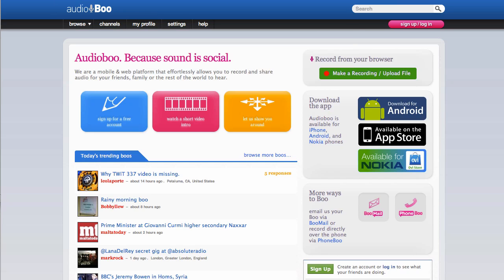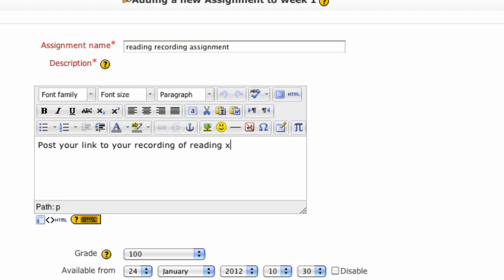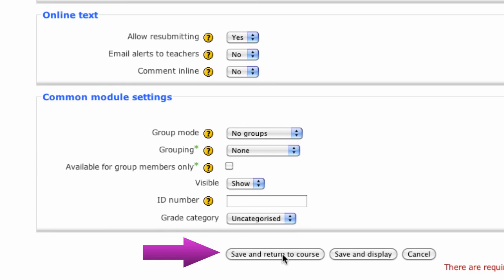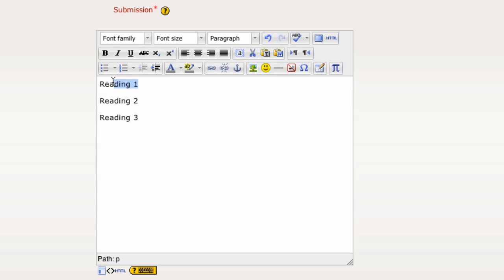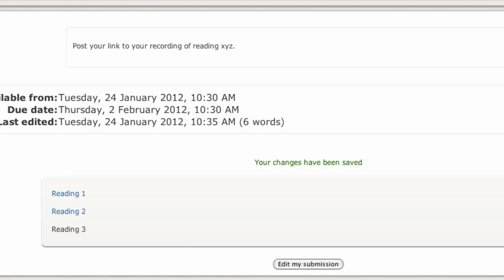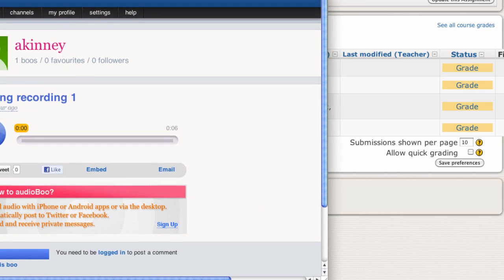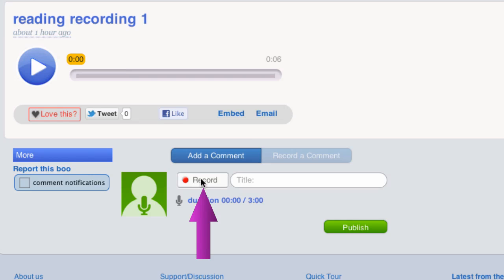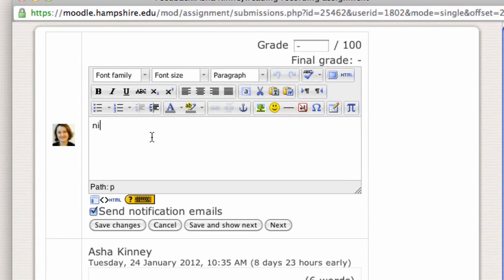Language Recording Assignments- for Faculty.mp4